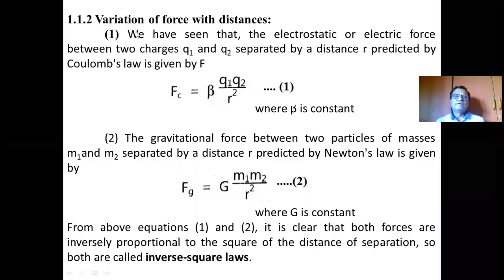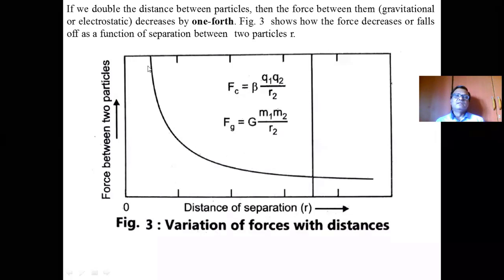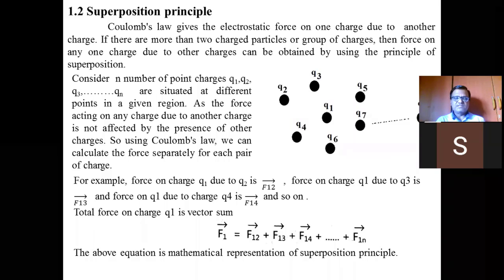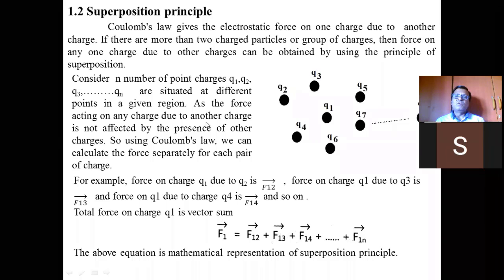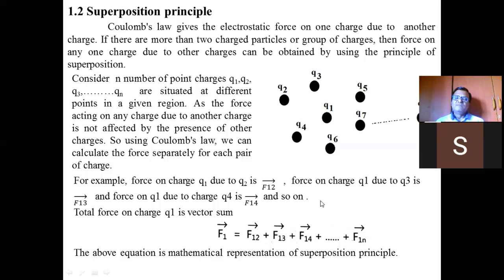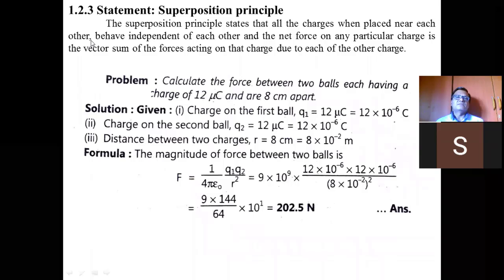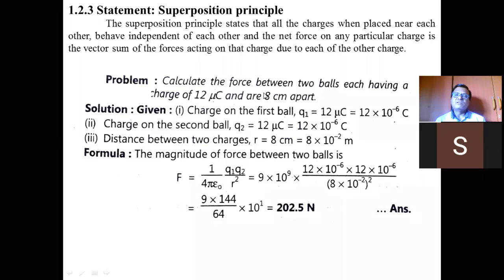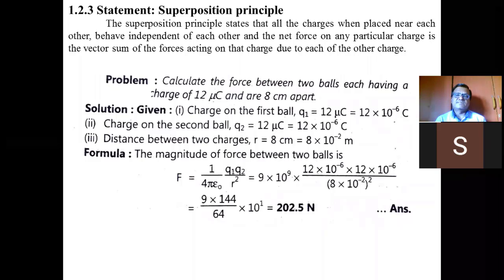A Lecture on Electrostatics Part-2 By Dr. Harishcharndra Sadekar